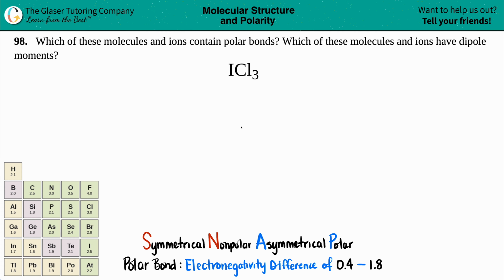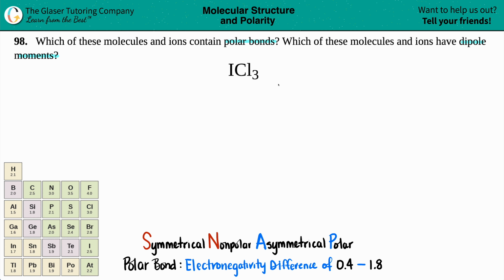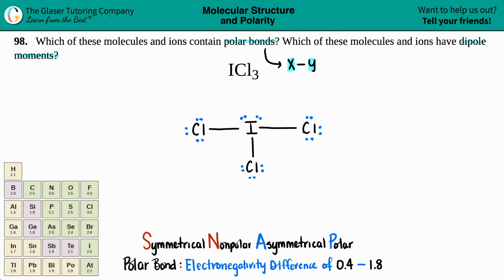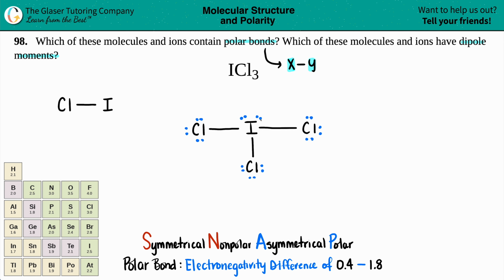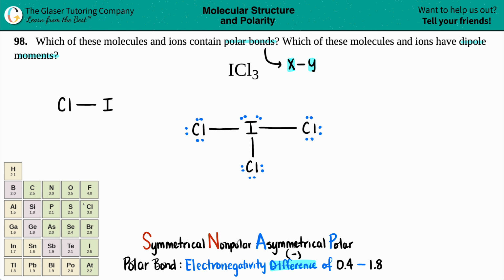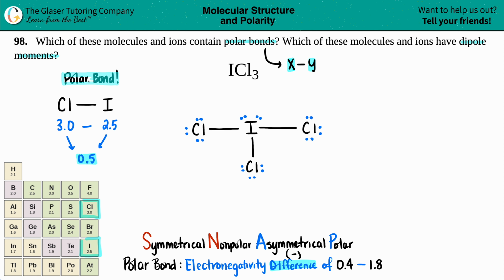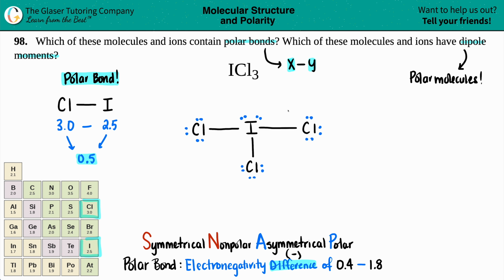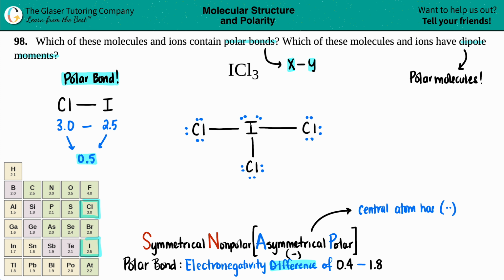7.98e | How to determine if ICl3 contains polar bonds and has a dipole moment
Which of these molecules and ions contain polar bonds? Which of these molecules and ions have dipole moments?
ICl3